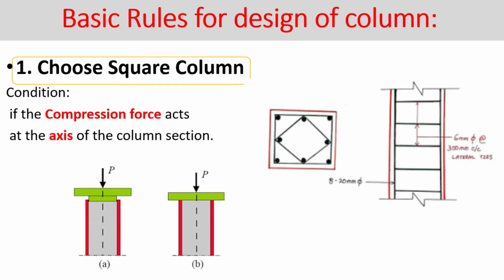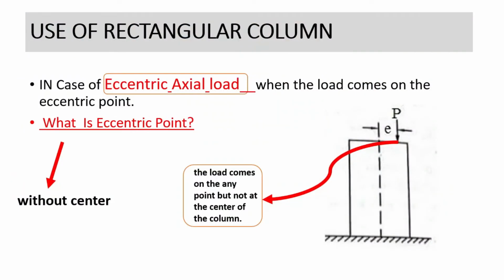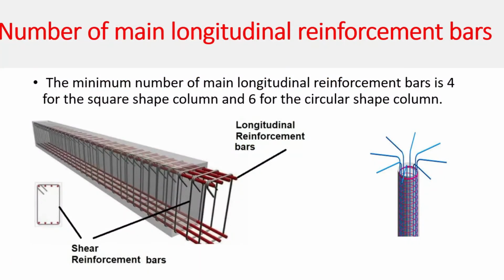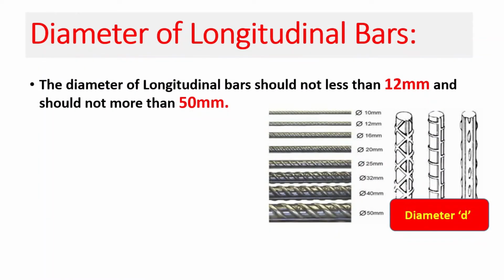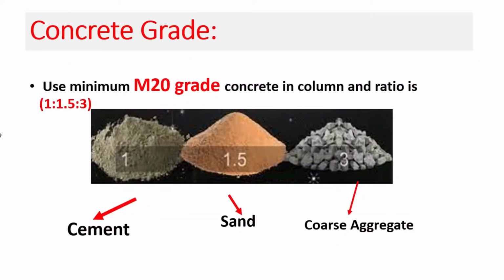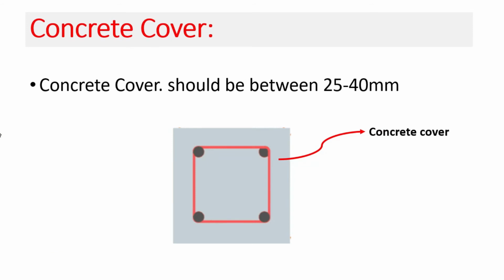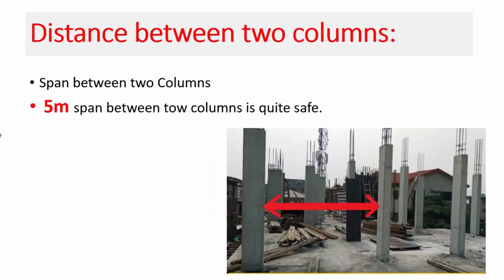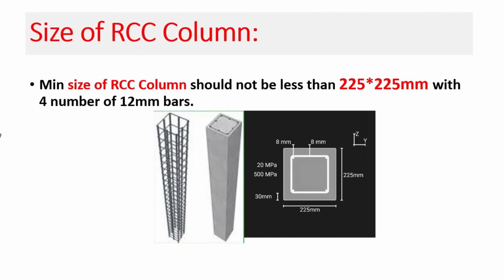Important rules to design a column | civil engineering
Learn how to design a column.